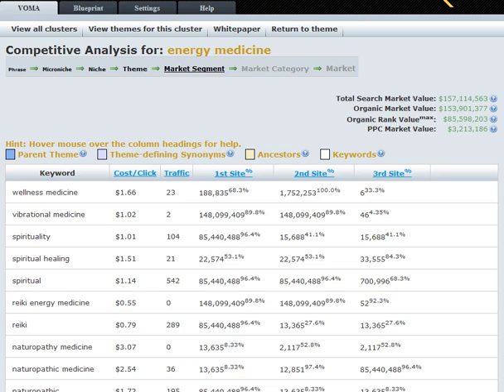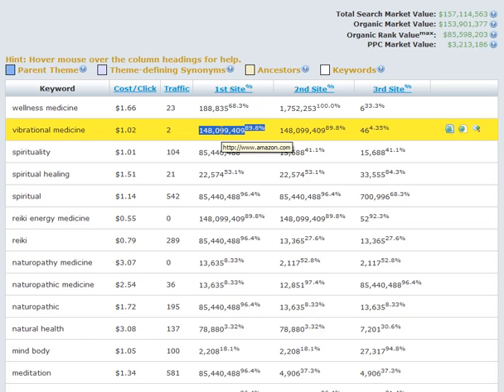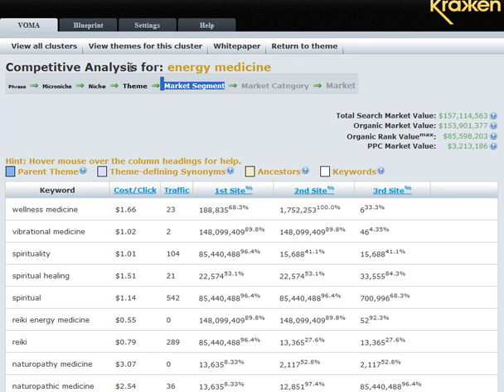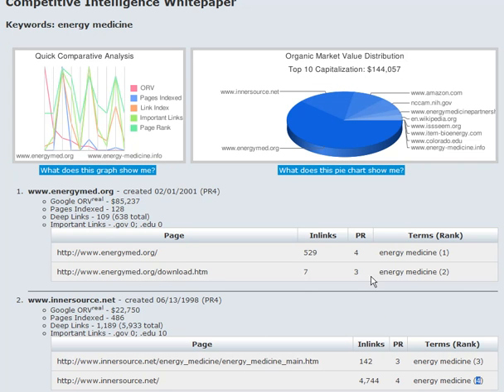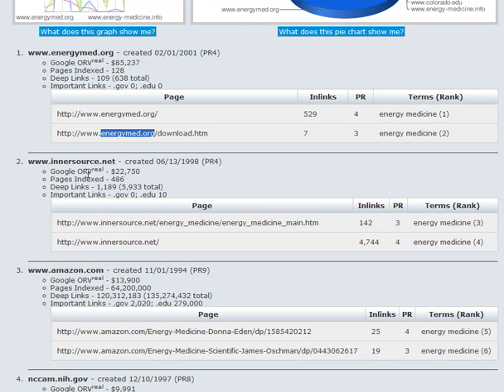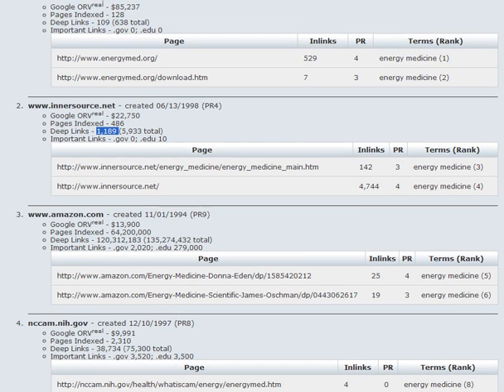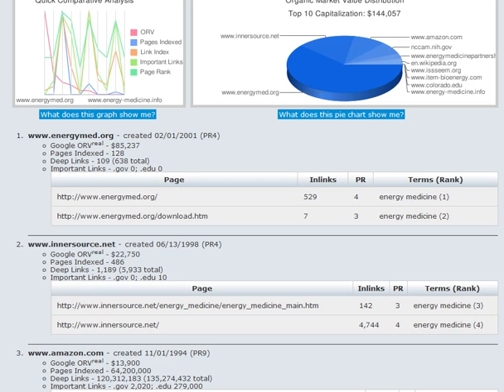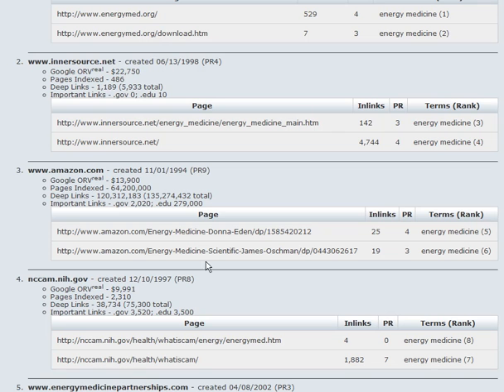(Feb 2, 2009 - Vintage SEO) Video 14: How To Use the Krakken Co-occurrence SEO Software